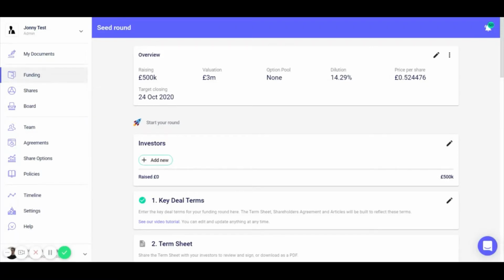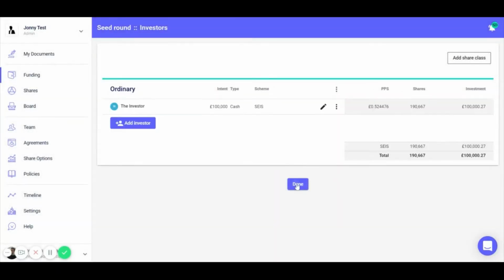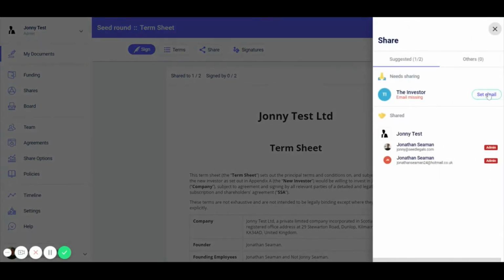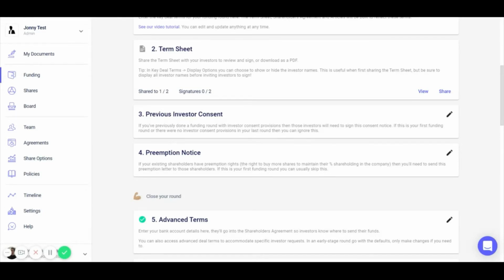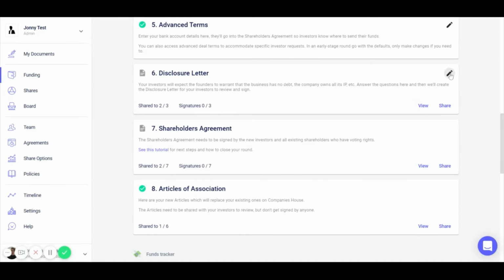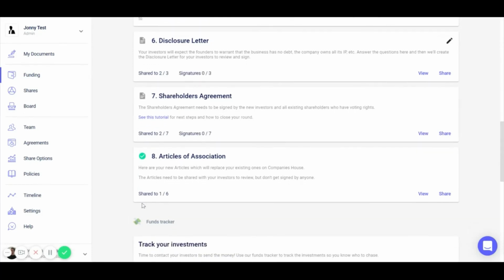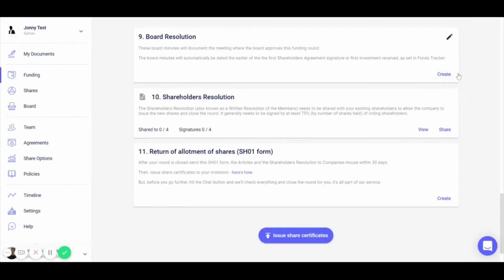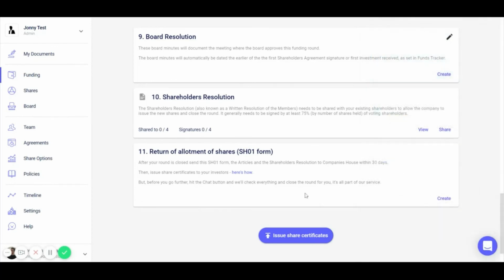SeedLegals Funding Round Overview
In this video we take you through a step by step guide on how to complete your funding round on SeedLegals.